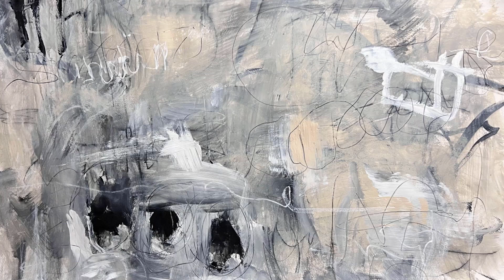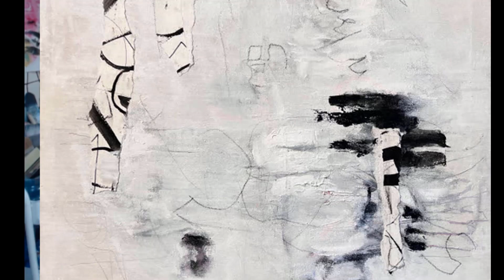Creating Depth using VEILING technique and TEXTURE!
Creating depth using a method many artists use called VEILING.  I also show many ideas on how to add texture.